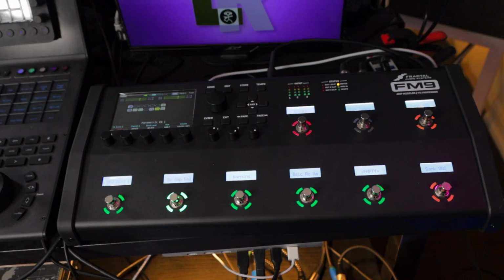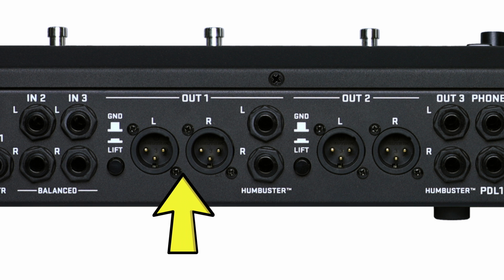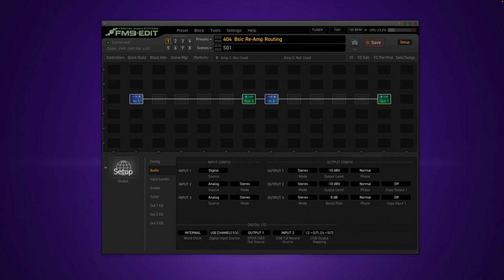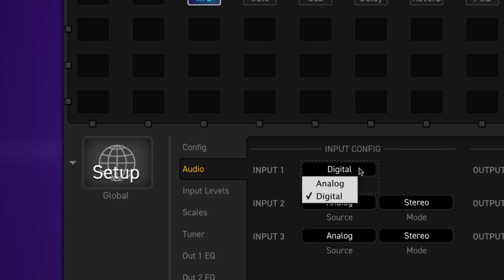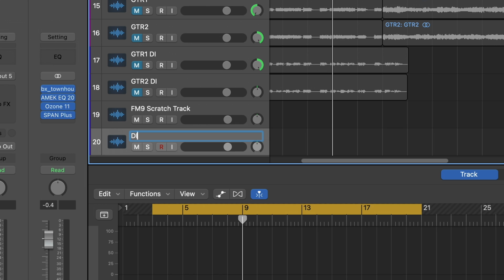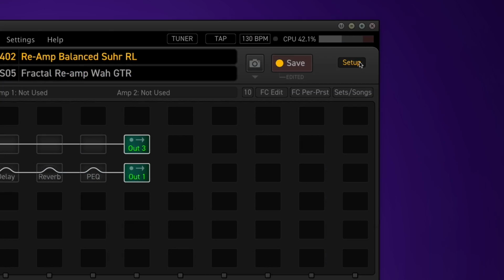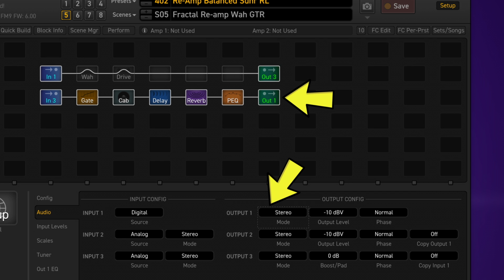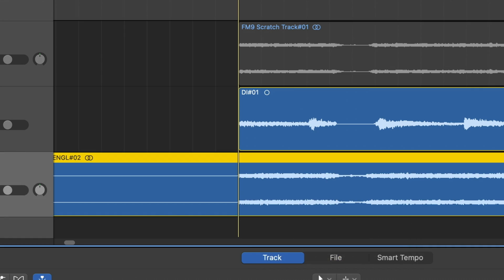Fractal FM9 ReAmping Secrets: Transform Your TUBE Amp!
Learn how to enhance your guitar tone by reamping real amps with the Fractal FM9. One of the best Amp Modelers on the market is also the ultimate companion to real Guitar Tube Amps. This is the ultimate guitar recording tutorial.

In this video, I show you the process of reamping real amps with the Fractal FM9. This powerful tool allows you to achieve the perfect sound for your guitar recordings. Learn how to use the Fractal FM9 to enhance your guitar tones and take your tones to the next level!  Amp Modeling is a real force in the guitar tone market but they actually work really well with real tube amps.  Especially in a recording context.  My Home Recording Studio got a lift when I added the Fractal FM9 Turbo because it greatly improved the way I could record my electric guitars.  These techniques apply to the Fractal Axe-FX III as well as the Fractal FM3.  So if you love recording guitars and want to step up your workflow with the ultimate Hybrid Guitar Rig.  Check this out!

Index
00:00 - Start
00:29 - The Reason
01:28 - Re-Amped Tone Examples
02:52 - Hardware Setup
04:22 - Software Routing / Fractal Preset
06:01 - DAW Routing
07:29 - Re-Amp Record
08:46 - Reamping Examples
09:21 - Recording Latency
09:32 - Final Thoughts
10:20 - Please Subscribe!